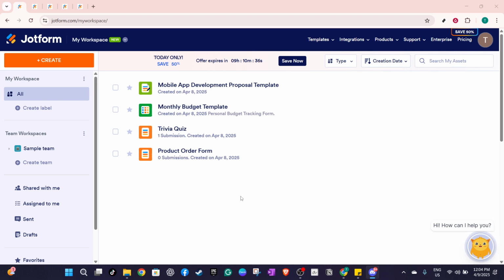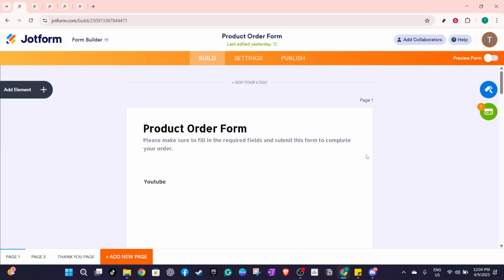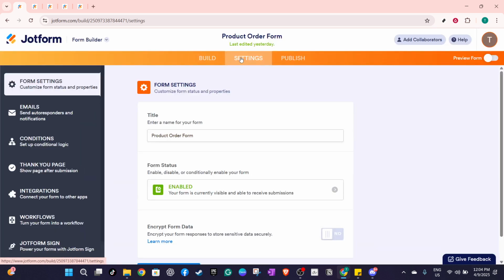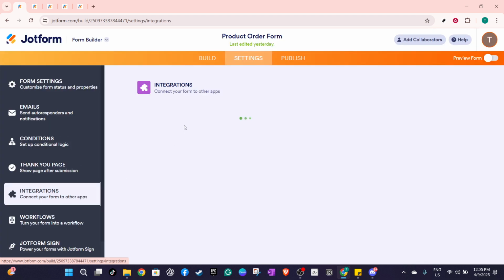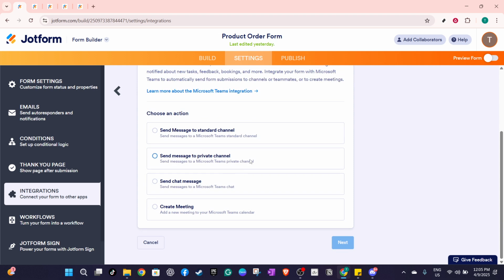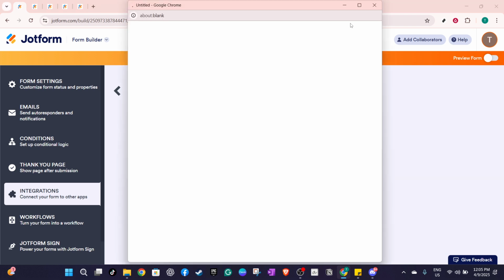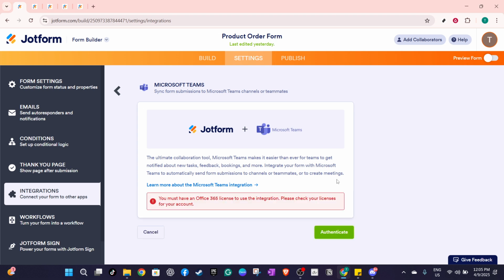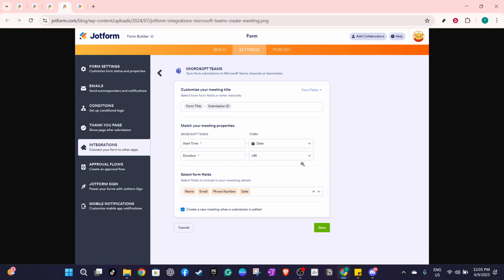How to Integrate Jotform With Microsoft Teams [2025 Full Guide]